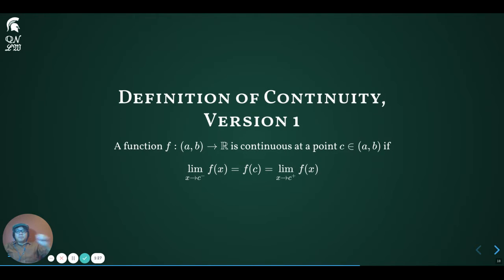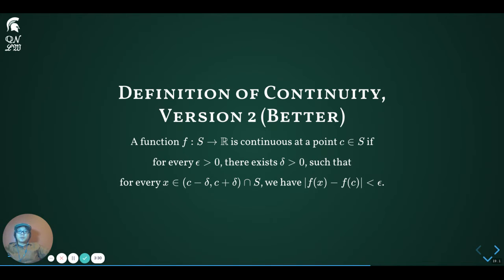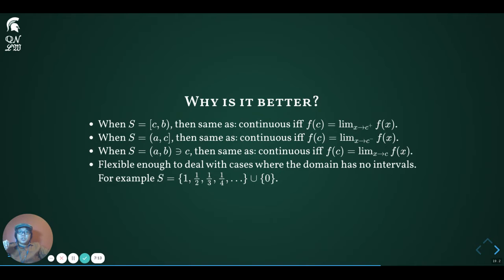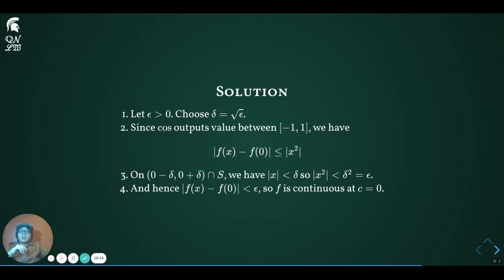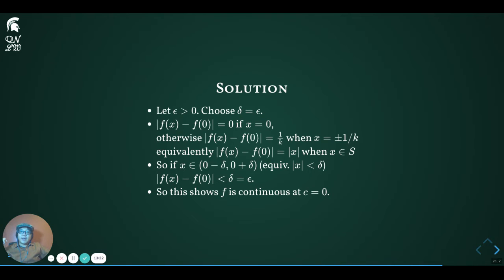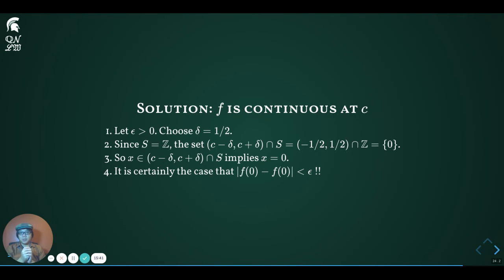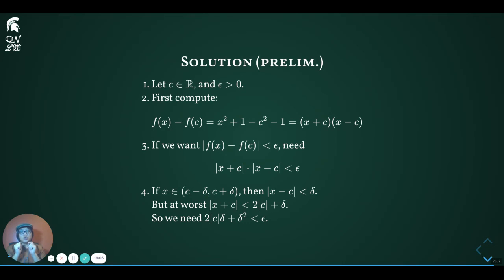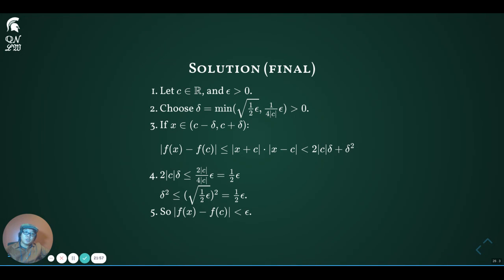Continuity Definition (MTH320 L08-4)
Definition of Continuity; examples.